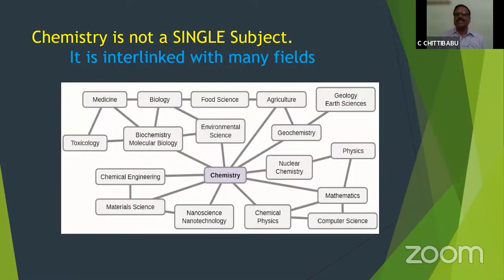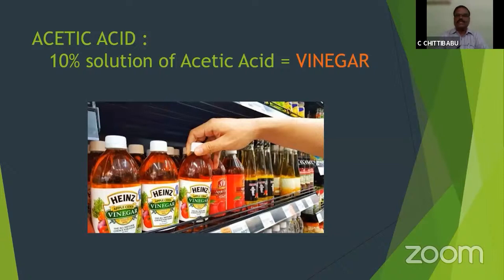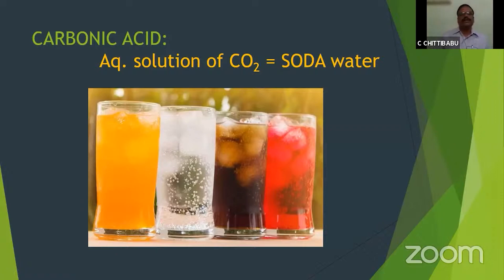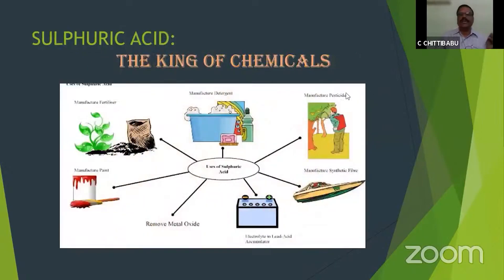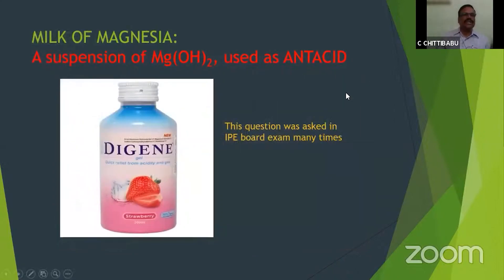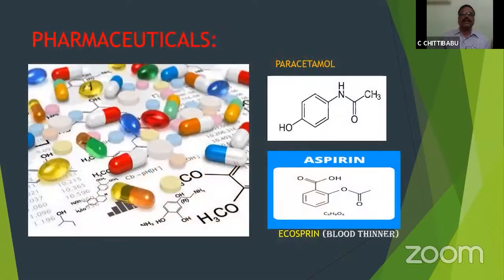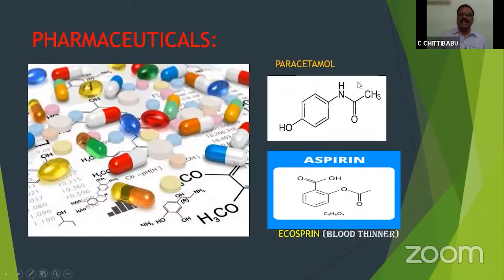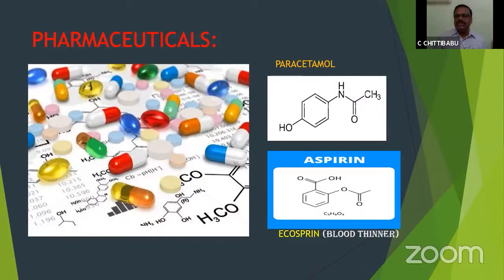Chemistry in Everyday Life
India's First Educational Community